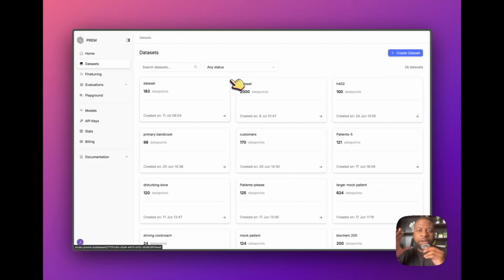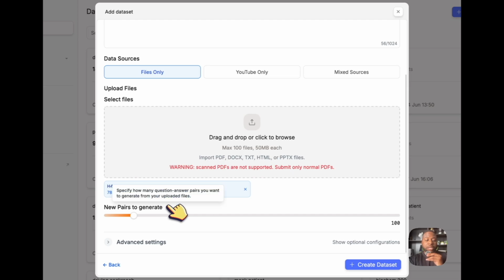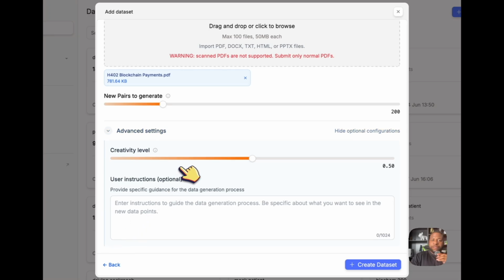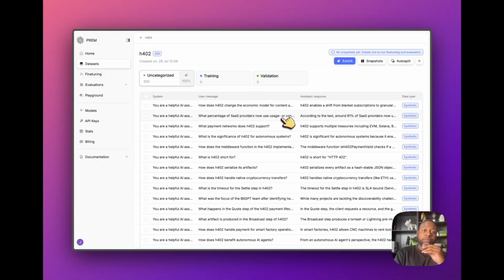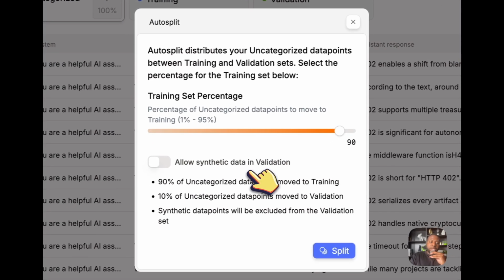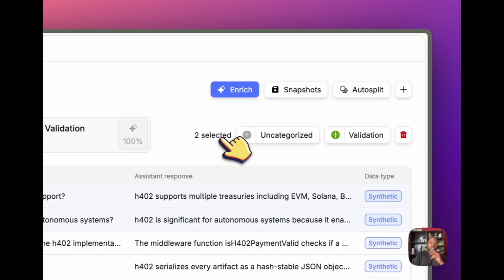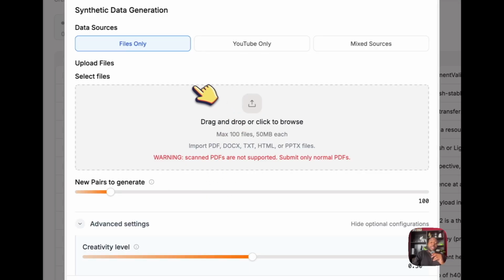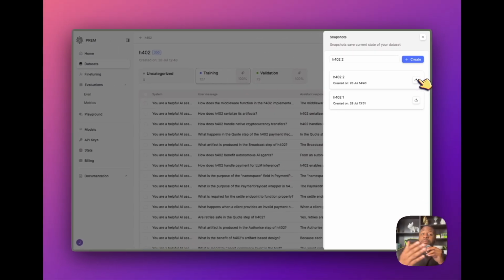Uploading Datasets | Prem Studio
Learn how to upload unstructured data to Prem Studio!